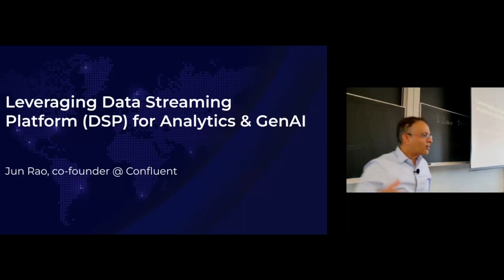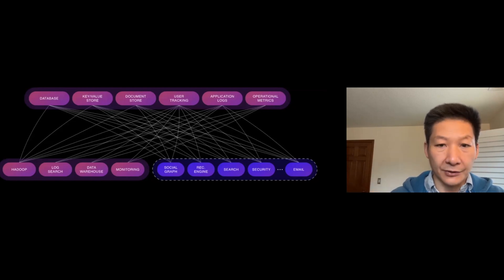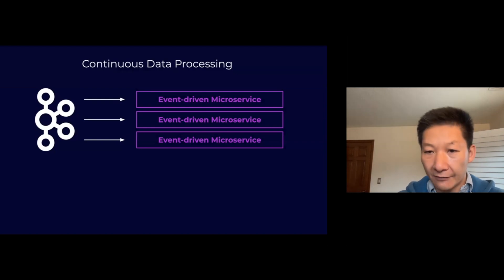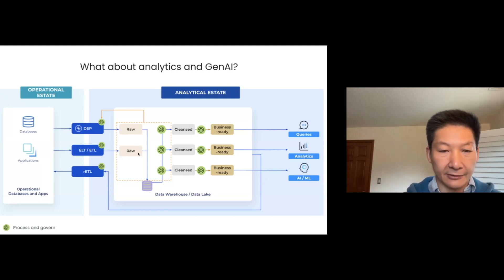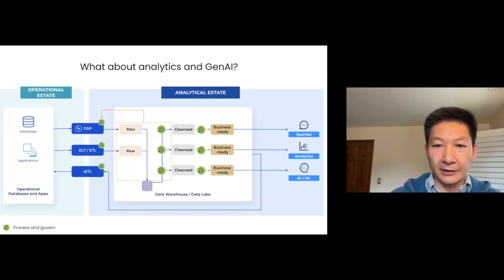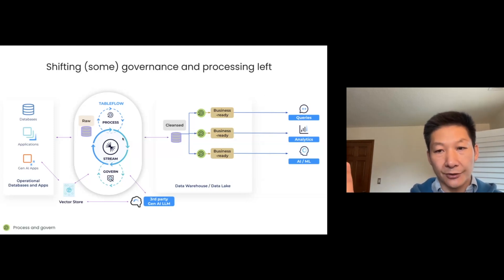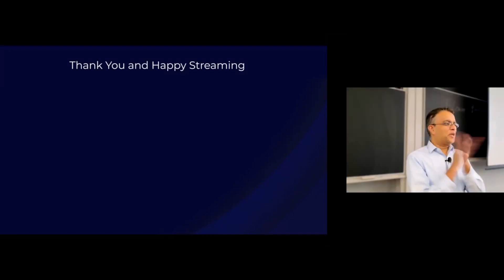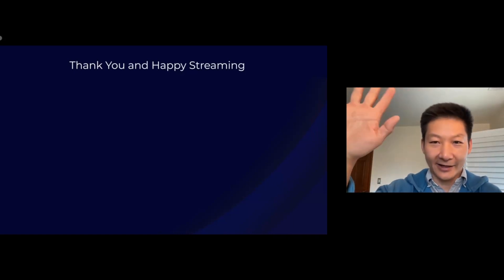Confluent: Leveraging Data StreamingPlatform (DSP) for Analytics & GenAl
During a flash talk, Jun Rao, co-founder of Confluent, explained to the @CMUDB class how shifting data transformation to the left into streaming and operational infrastructure can unlock the power of modern applicatins, including GenAI.